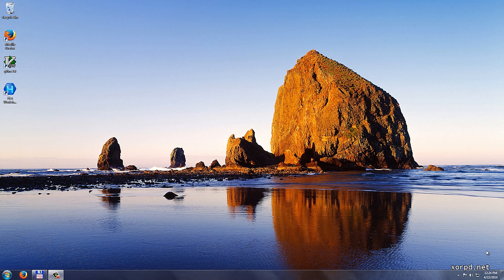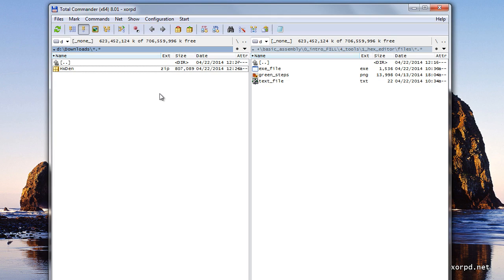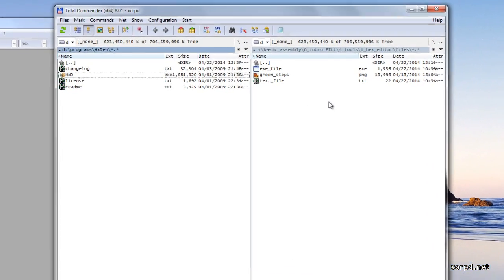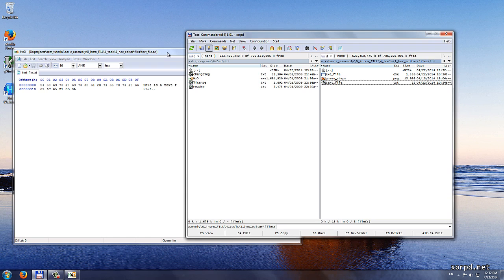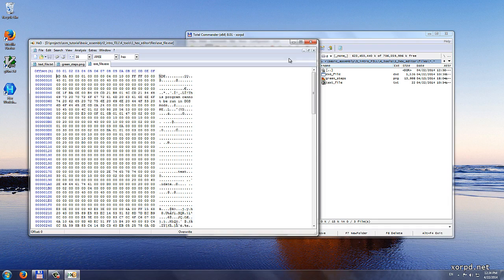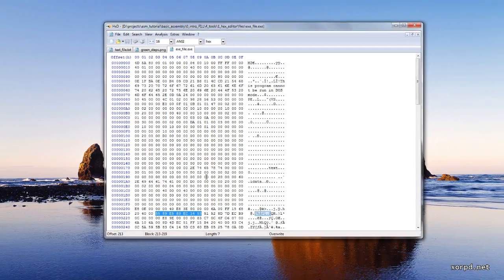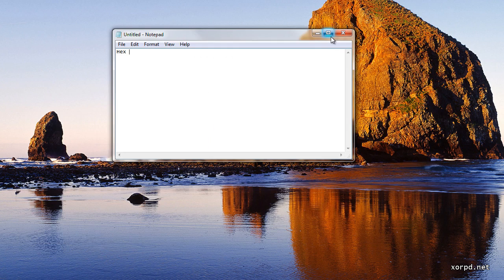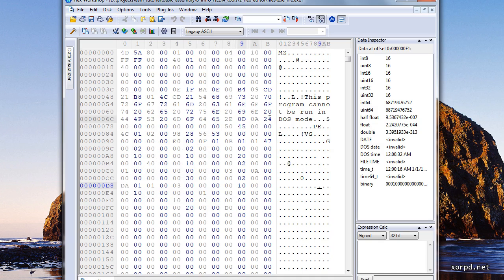003 Tools Hex Editor